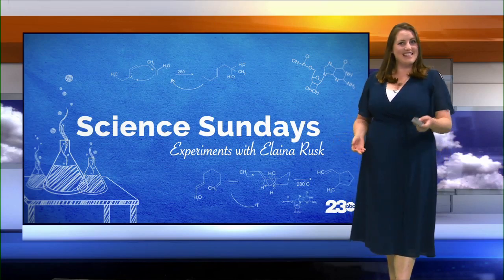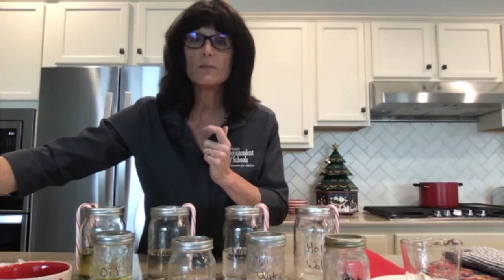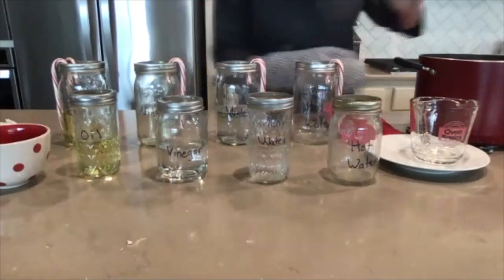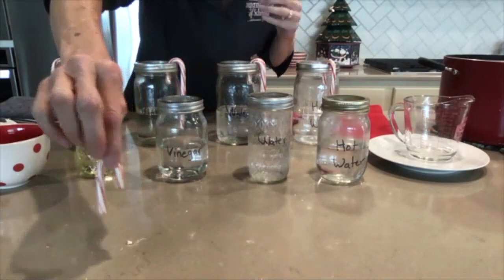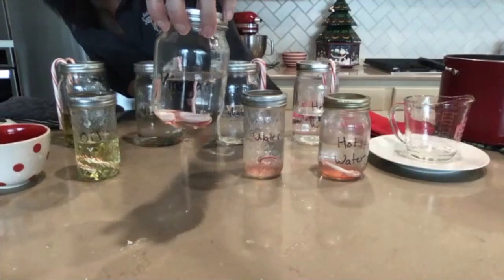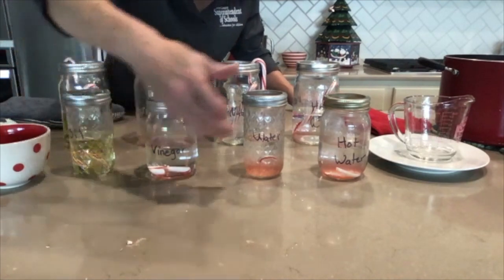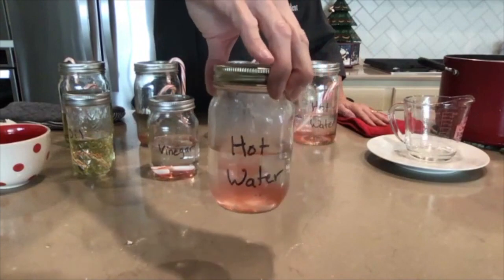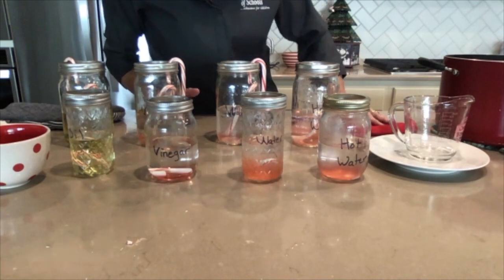Science Sundays: Testing the Scientific Method with Dissolving Candy Canes (Full Experiment)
Today's experi"mint" is all about candy canes! Let's join our friend Michelle Roy, the science coordinator at the Kern County Superintendent of Schools, for a lesson in testing the scientific method. As she dissolves candy canes in different liquids, try and guess which one you think will be the most effective.